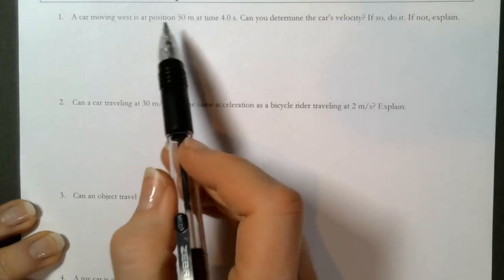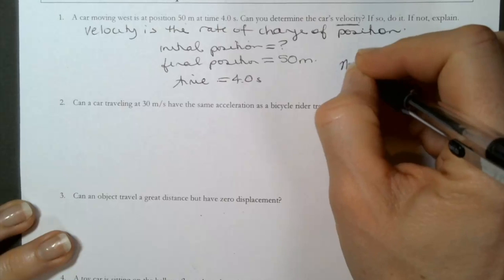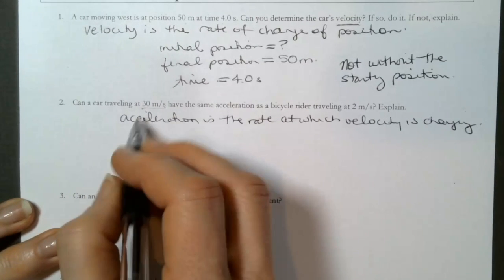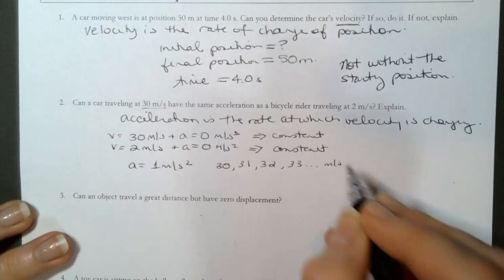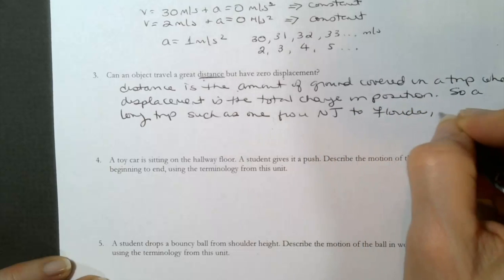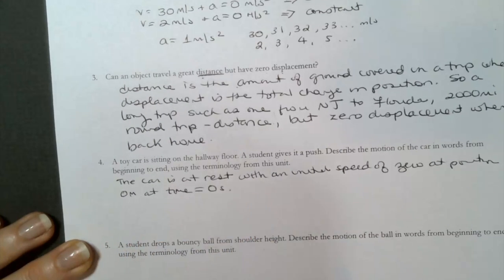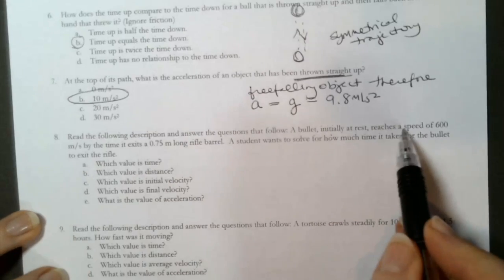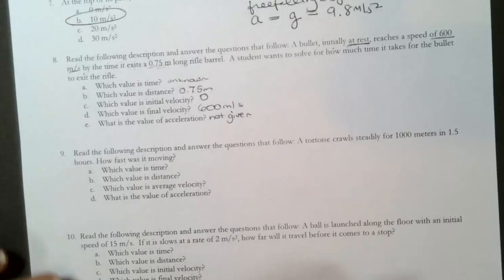4.1-W1 Narrative Rep Kinematics Guided Practice